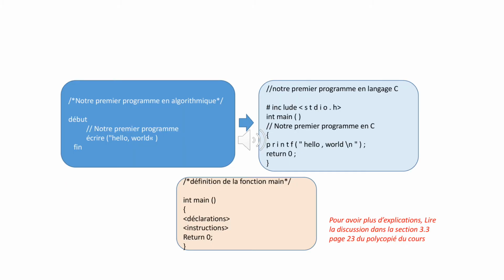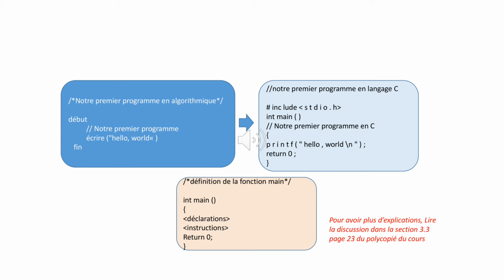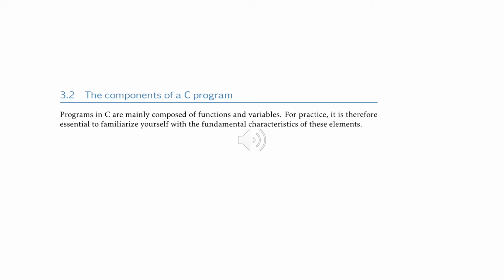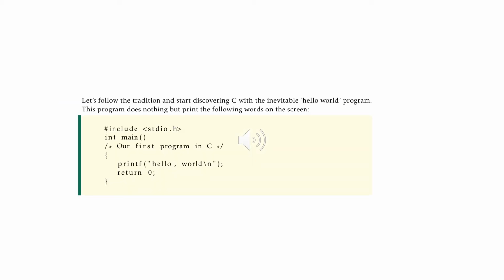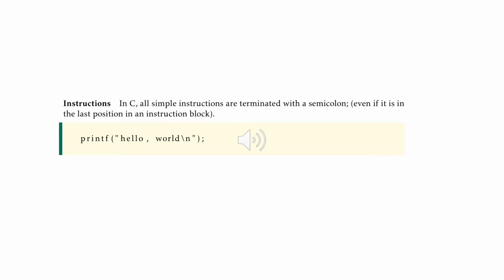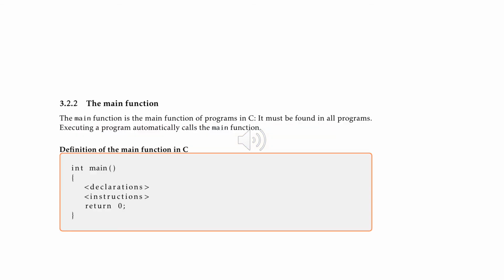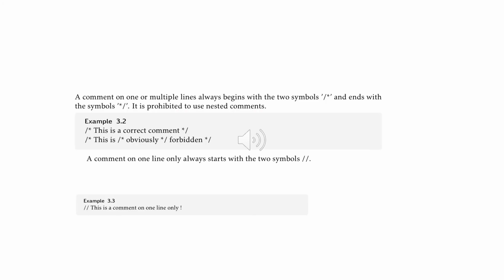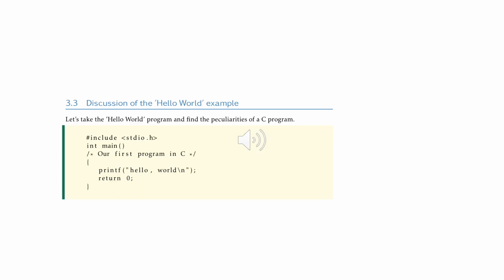Lecture 1 AUDIO 2021